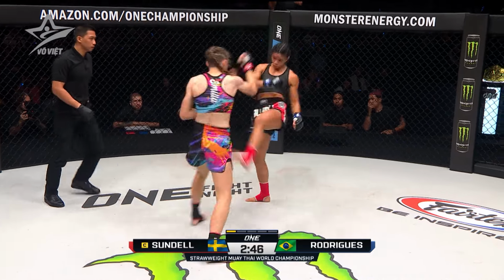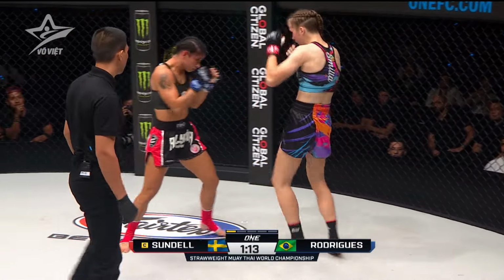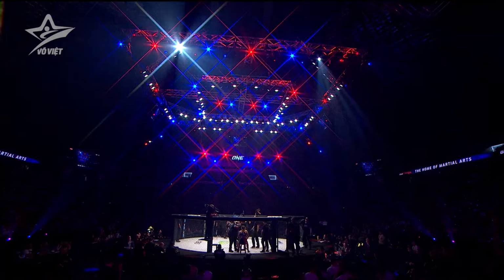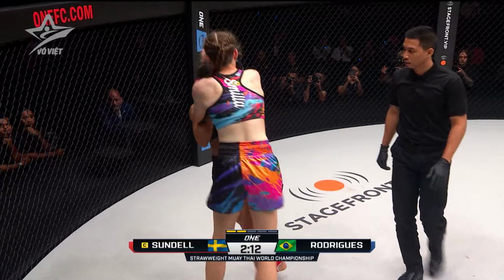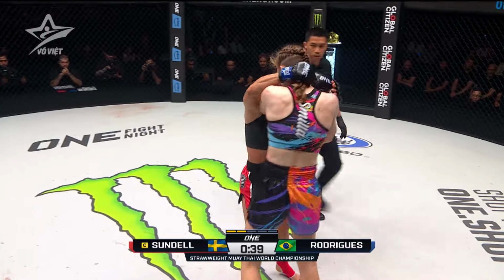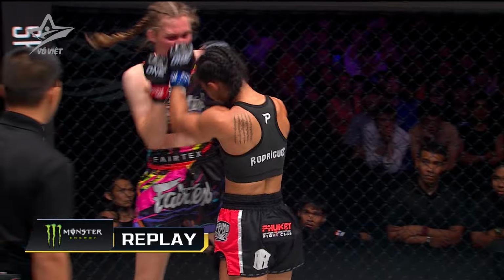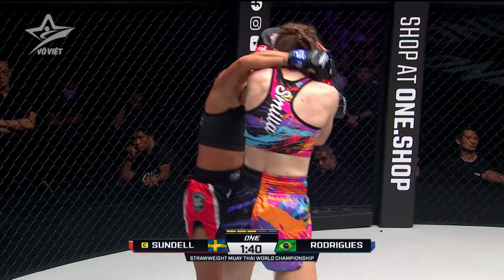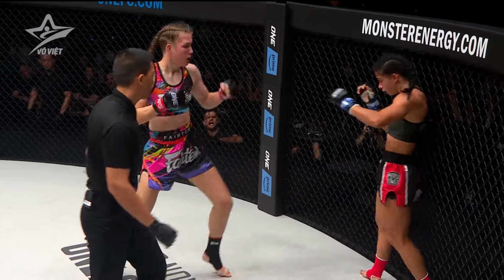Cô gái Thụy Điển knock out đả nữ Brazil, bảo vệ đai Muay Thái thế giới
Võ sĩ Thụy Điển Smilla Sundell K.O Allycia Rodrigues tại sự kiện ONE Fight Night 14 để bảo vệ đai ONE Women's Strawweight Muay Thai World Championship. ONE Championship.